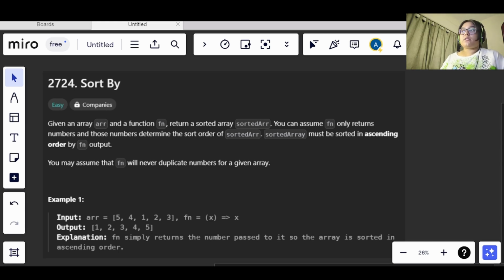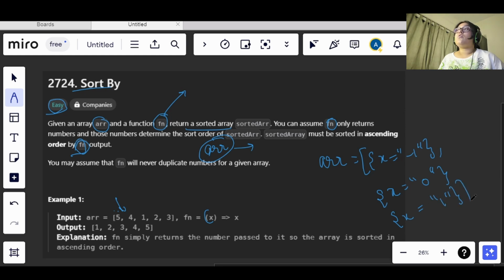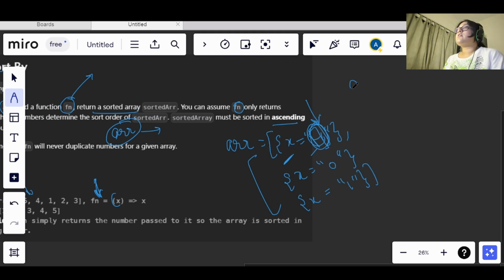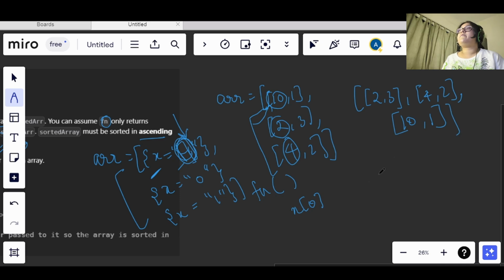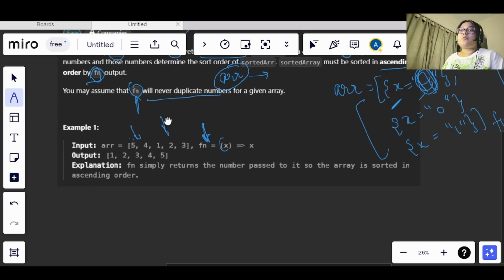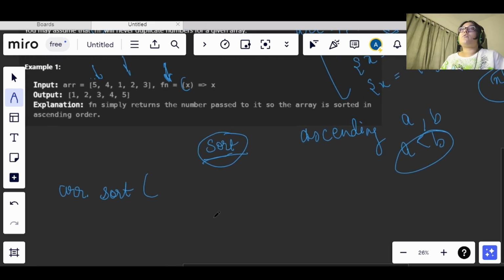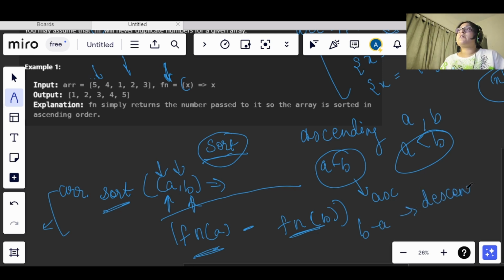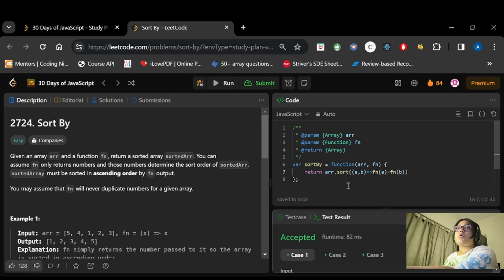day24 |2724. Sort By | 30 Days of JavaScript | Leetcode-2724| 30 Days Challenge|Array| sort in JS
Welcome to a new video of our 30 days of JavaScript challenge series! Today, we're delving into a daily coding challenge - " 2724. Sort By". If you're a beginner looking to strengthen your programming skills or an experienced coder seeking a refresher, this video is for you.

In this video, we'll unravel the way of solving problems and break it down into simple, understandable steps. You'll learn:

day24 |2724. Sort By | 30 Days of JavaScript | Leetcode-2724| Array| sort